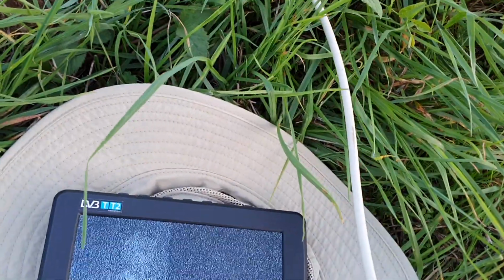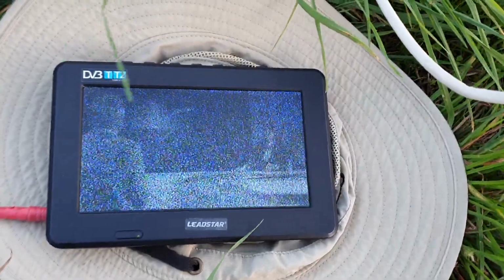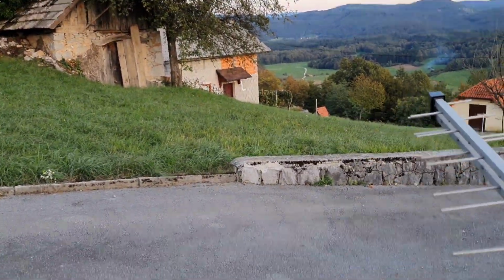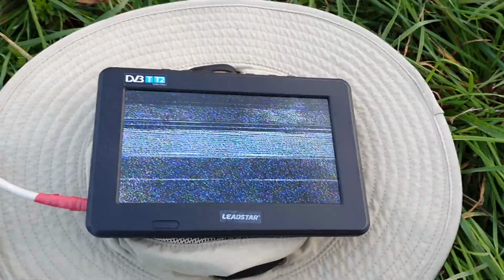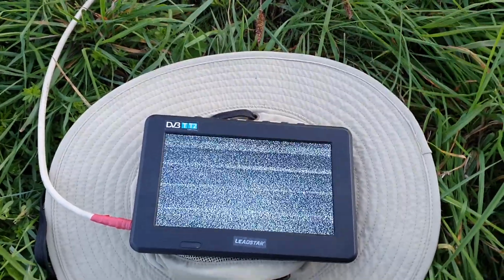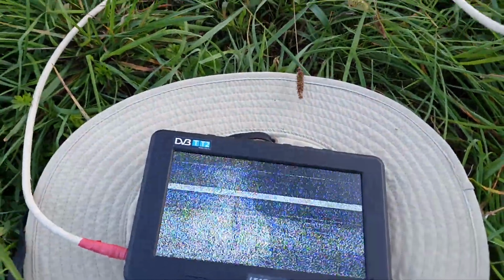[Analog TV DX] Federalna Televizija in [color + sound]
This is the best reception of Federalna Televizija yet

The distance to the transmitter is about 135 km

I managed to null the interference and also get proper sound this time

I did not manage to get teletext for some reason, but the signal could be to low for that

My previous receptions of this, can be found

Federalna Televizija broadcasts from 20kW from Velika Gomila on E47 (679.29MHz)

Sadly my TV only has a battery good enough for 20mins, so at the end of the recording it died :(  (damm, I want more analog)

I hope I will met again with Federalna televizija, and also maybe recieve teletext someday, maybe if I am lucky, I could even get BHT1 on E10 or TV USK (Televizija Unskog Sanskog Kantona) on E37) but we will see (its not in my power to decide that. )